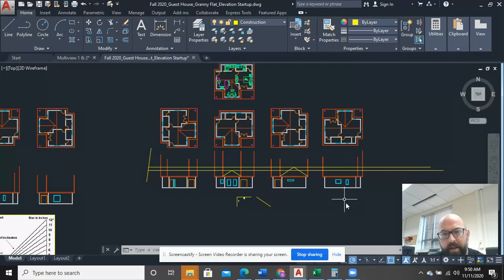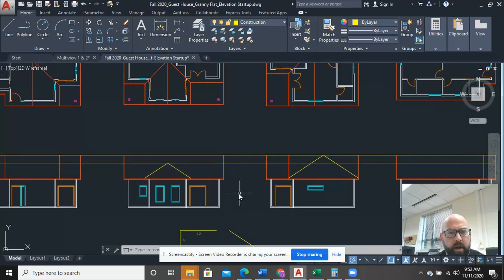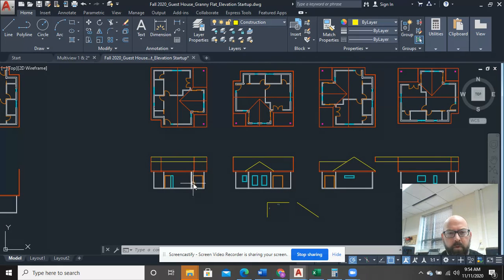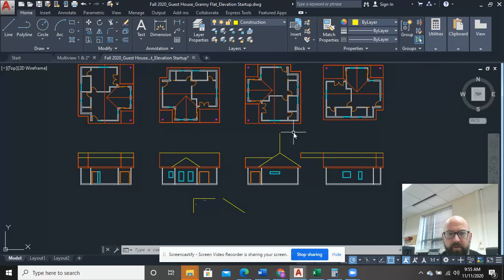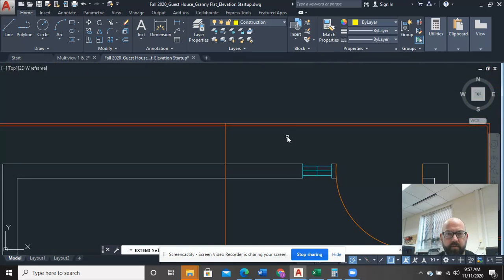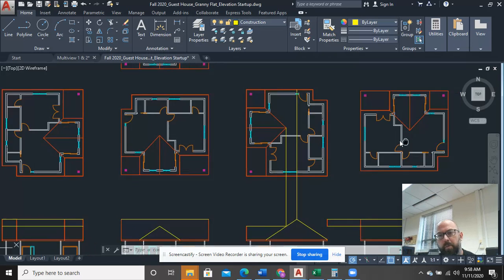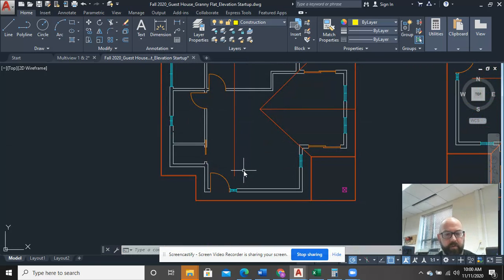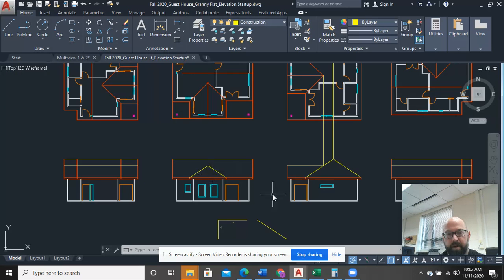Gable Roof Elevation Construction 2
This video discusses using ridge locations on the elevation to refine and make accurate the roof plan (top view).